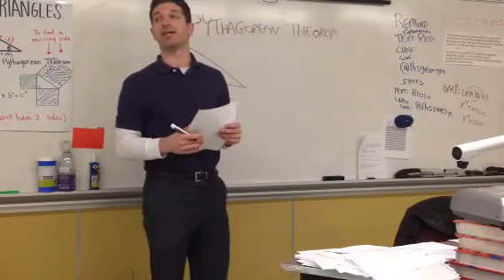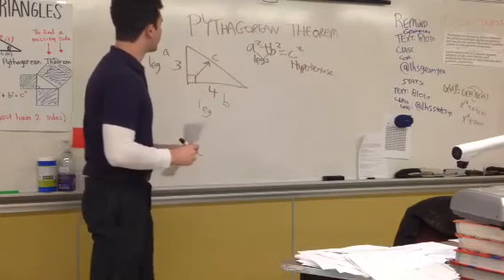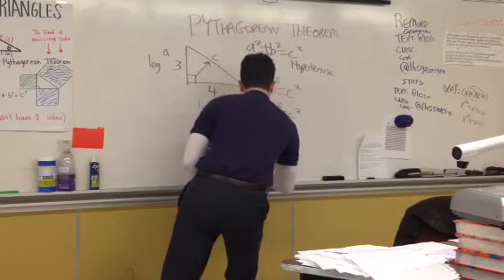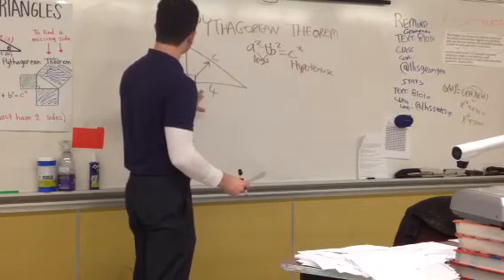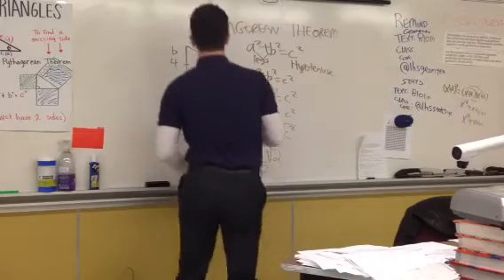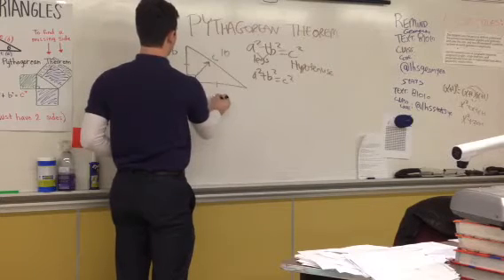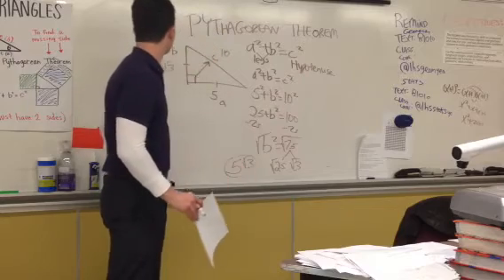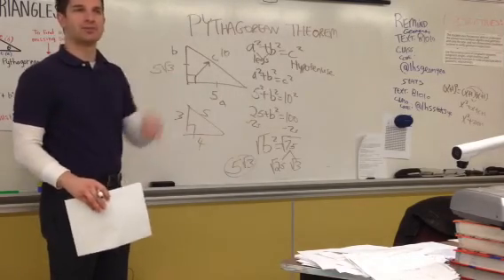Pythagorean Theorem Part 1